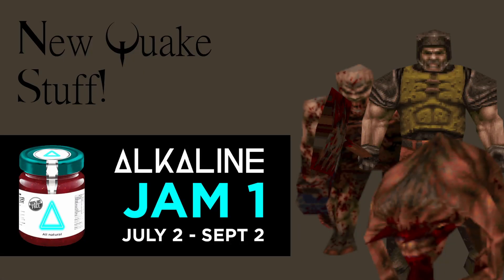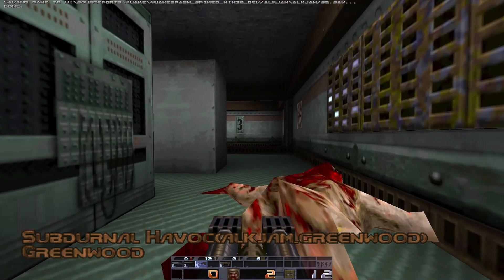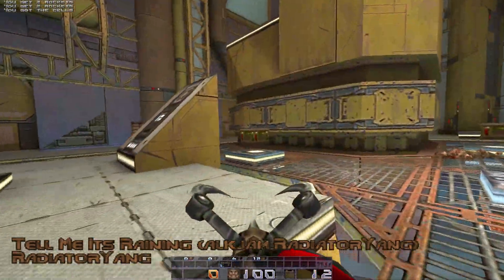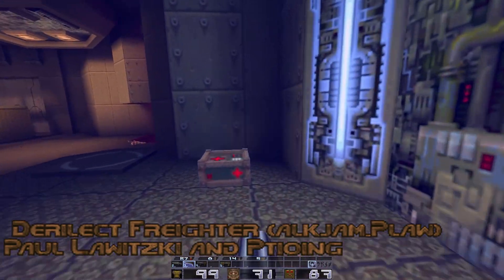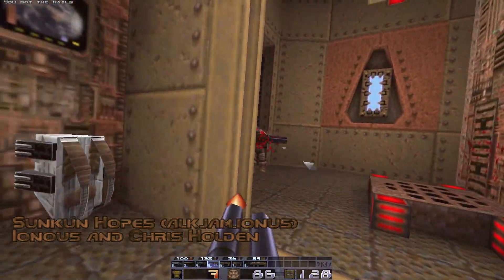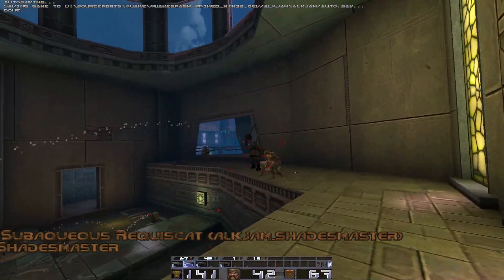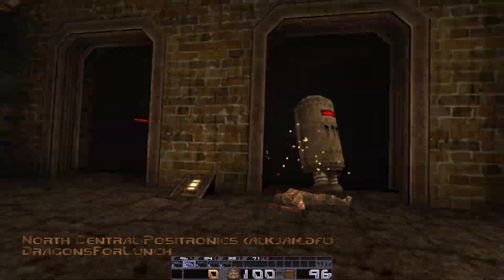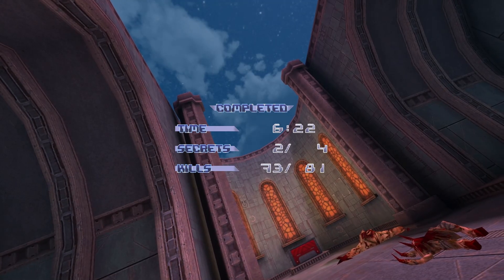New Quake Stuff | Alkaline Jam 1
What should I look at next?